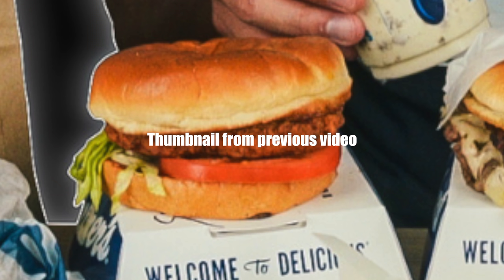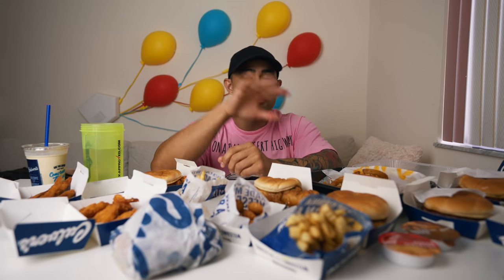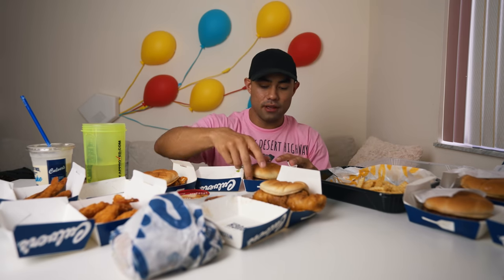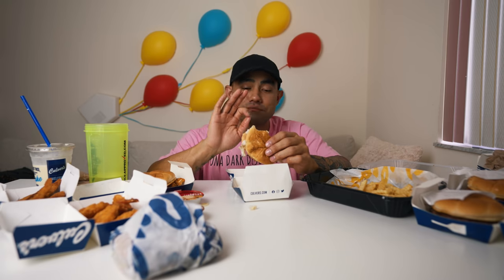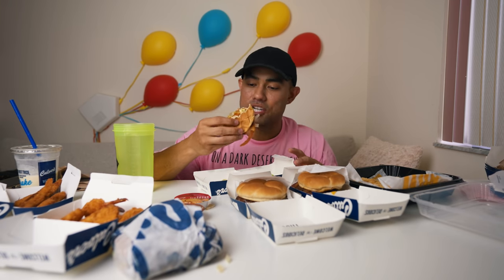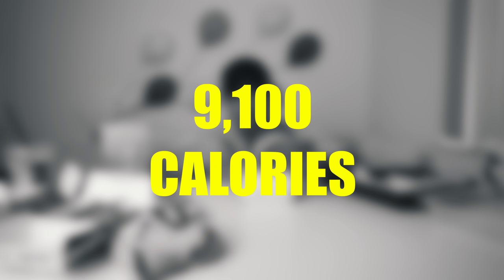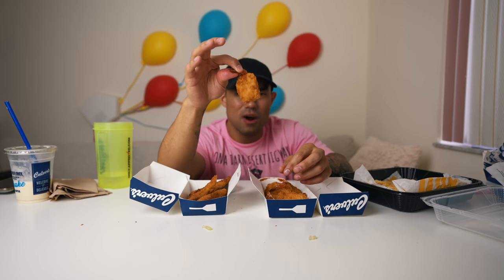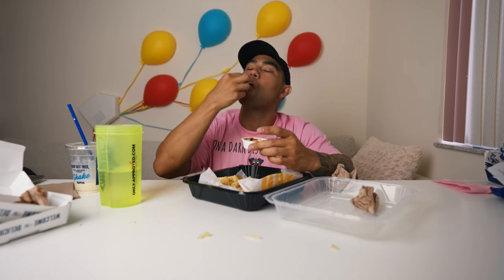$100 WORTH OF CULVER'S CHALLENGE | PRETZEL HAUS BURGER | CHEESE CURDS | COD FISH AND SO MUCH MORE!